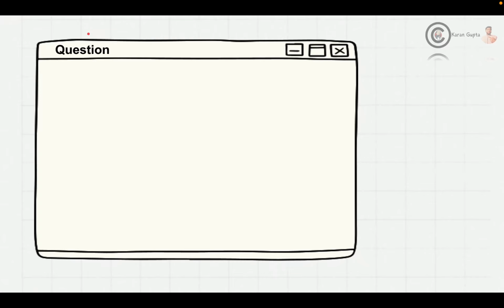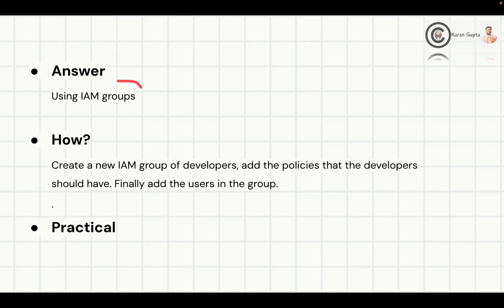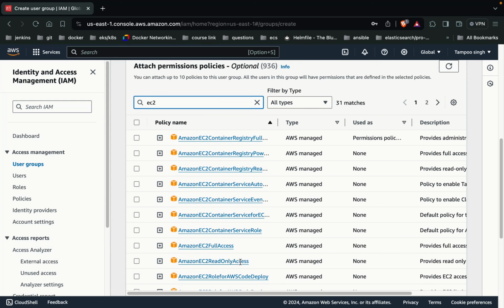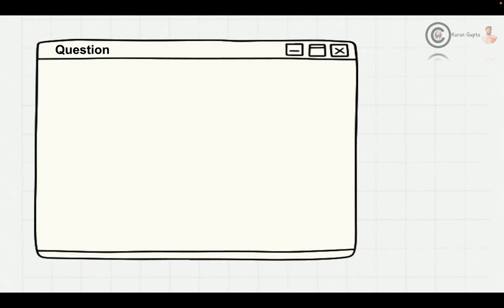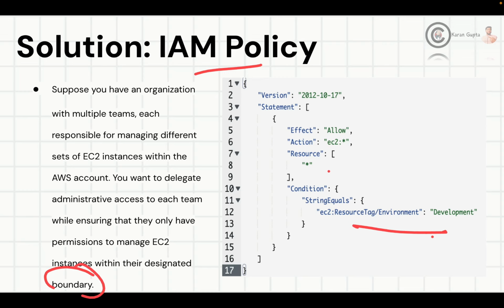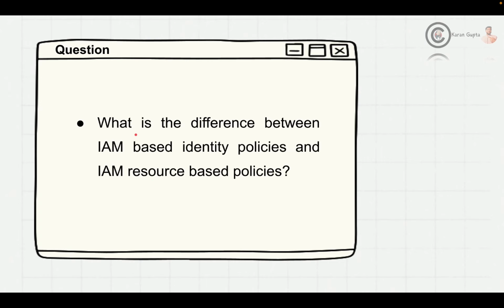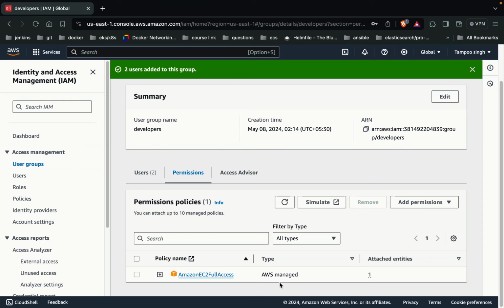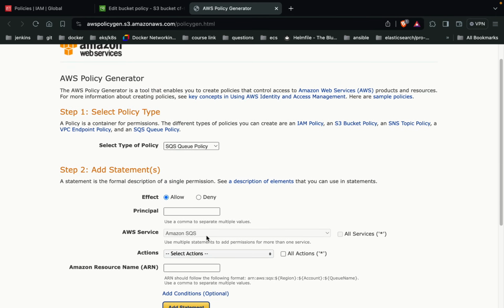IAM Real Time Scenario Questions | AWS Interview Series | Complete Course Available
Let's roll in the world of Learning with Karan. Entire GenAI and DevOps tools will be covered from Scratch to Advance level.

Udemy course Link:
For Best Offer Use Code --  {MONTH}{YEAR} --- Example JANUARY2024

1. GitLab

2. Jenkins

3. Amazon AI - Amazon Q Business (Udemy Business)

4. Amazon AI - Amazon Q Developer (Udemy Business)

6. Amazon Bedrock